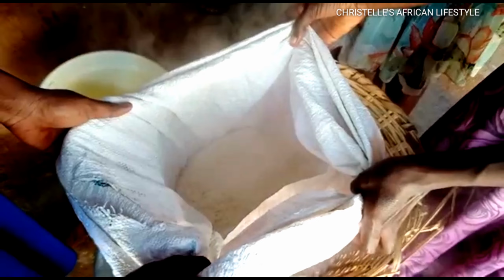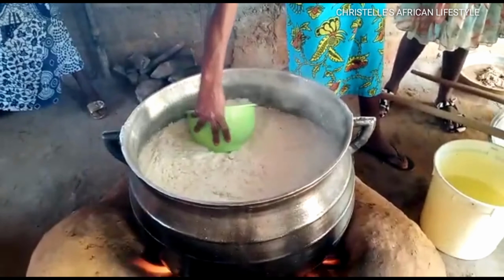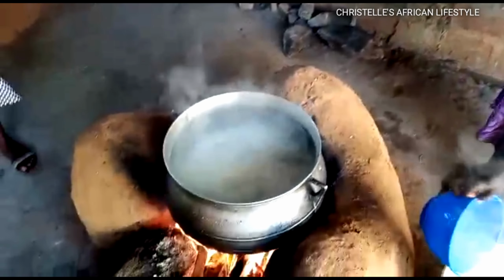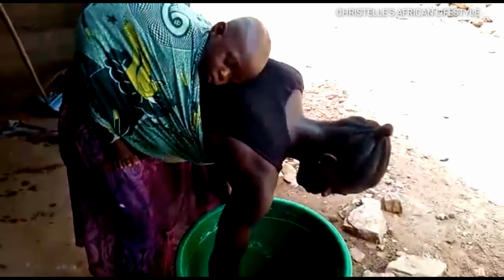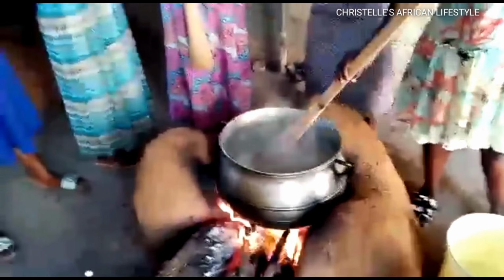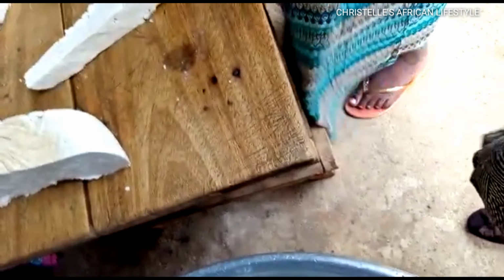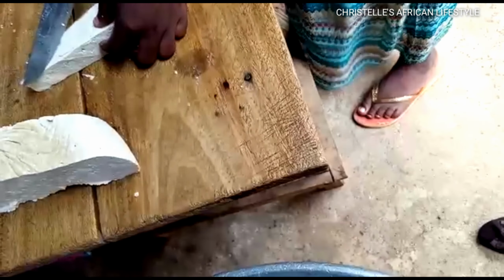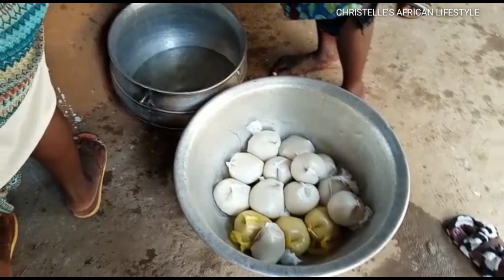How to make Fufu and soya beans cheese in my African village Atakpame Togo, 🇹🇬🇹🇬